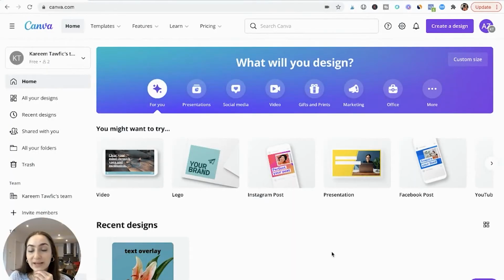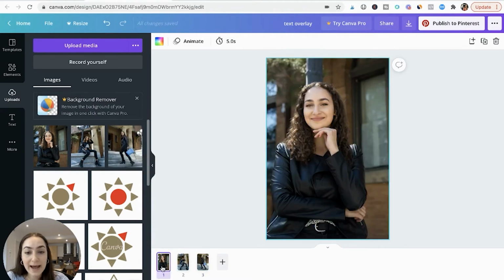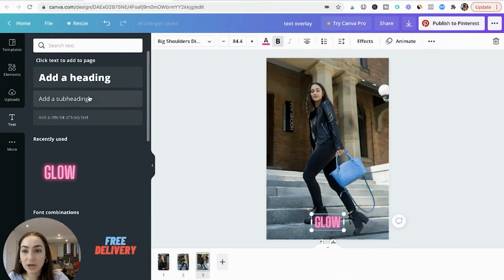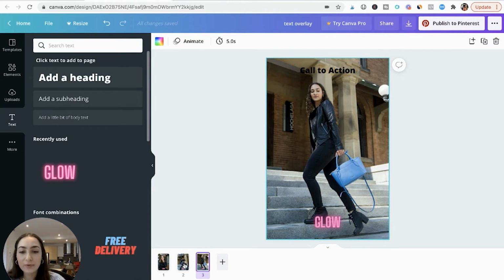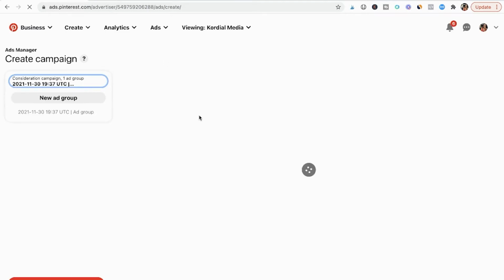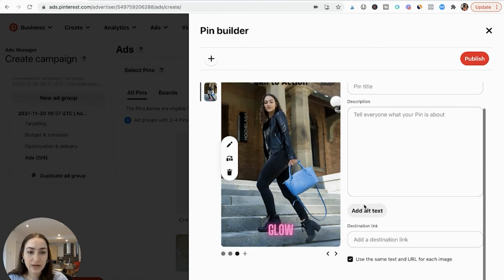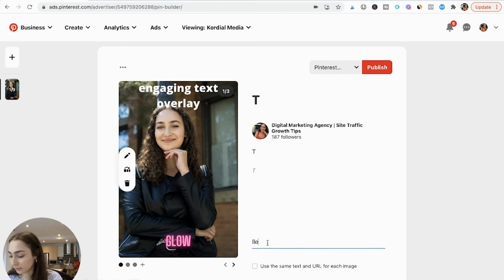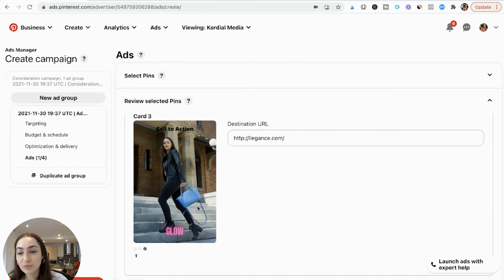Pinterest carousel pins for ads - worth testing?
Find out how to test carousel pins in your Pinterest ads!

If you're a business owner looking to expand your reach and increase your sales, Pinterest can be a great platform to consider. With over 450 million active users, Pinterest is a social media platform that allows users to discover, save, and share images and videos on virtual pinboards.

One of the most effective ways to promote your business on Pinterest is through promoted pins. Promoted pins are Pinterest ads that appear in users' feeds and search results, making them more visible and increasing the likelihood of engagement. You can use Pinterest Ads Manager to create and manage your promoted pins campaigns.

One type of promoted pin that has become increasingly popular is the carousel pin. Carousel pins allow you to showcase multiple images or videos in one pin, giving users a more immersive and interactive experience. This can be particularly useful for businesses that want to showcase their products or services in more detail.

This will give you access to Pinterest Analytics, which provides insights into how users interact with your pins and boards. Once you've created your account, you can start creating boards and pins that showcase your products or services.

To create carousel pins for Pinterest, you can use the Pinterest carousel feature in Ads Manager. You can add up to five images or videos to each carousel pin, allowing you to showcase different products, angles, or features. You can also add titles, descriptions, and links to each carousel card, making it easy for users to learn more and take action.

To make the most of your Pinterest marketing strategy, it's important to create engaging content that resonates with your target audience. You can also use Pinterest to drive traffic to your website or online store, using features like Buyable Pins or linking directly to your product pages.

Whether you're a beginner or an experienced marketer, Pinterest offers a range of tools and resources to help you succeed. By using promoted pins, carousel pins, and other Pinterest marketing strategies, you can reach a wider audience and grow your business on this popular social media platform.